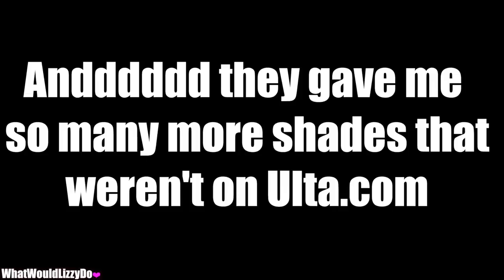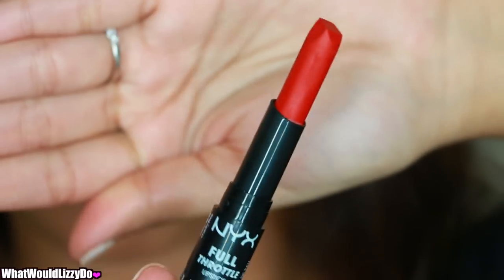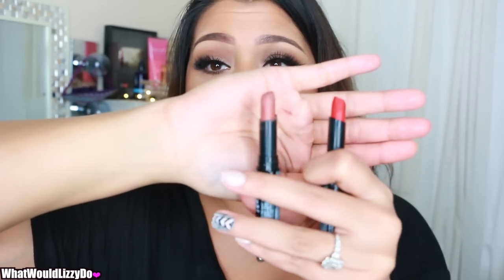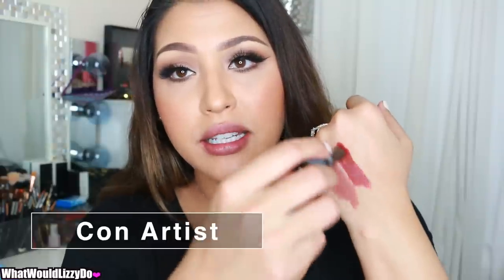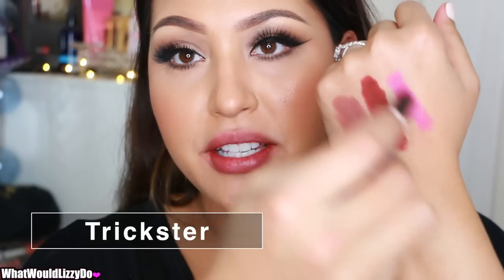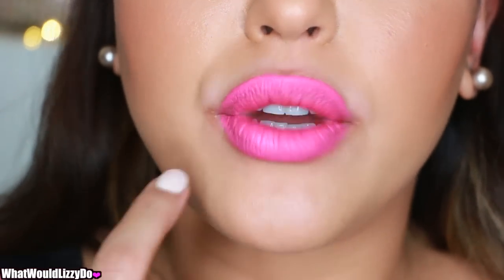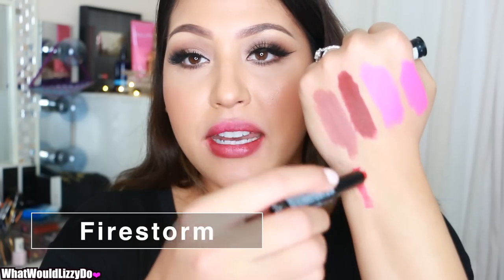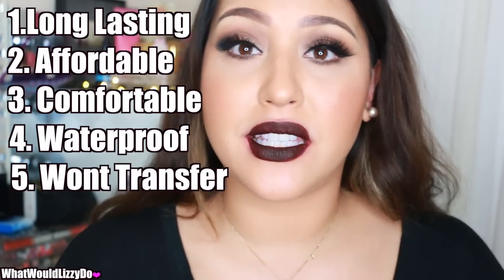NYX FULL THROTTLE LIPSTICKS: WOOP OR WOMP?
♡Snap Chat: LizzyWoopWoop
♡Periscope: WhatWouldLizzyDo

CODE: LizzyGlow
CODE: LizzyStars
2 Star Powders (Lucy, Audrey, or Marilyn)

FTC: nope I bought these from Ulta.com but now I have the other shades from the party. Not sure if I should swatch them for a Part2?

 28364 S. Western Ave #24